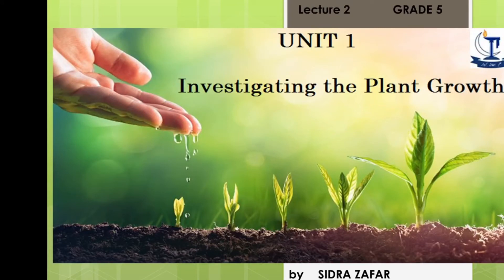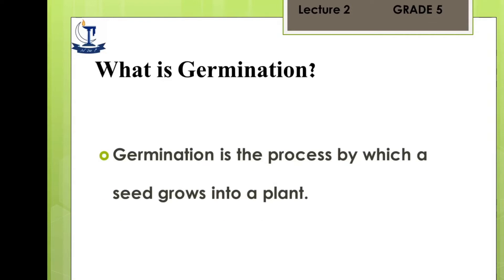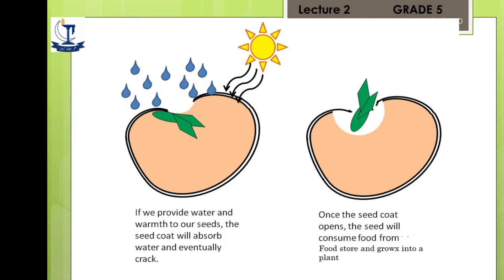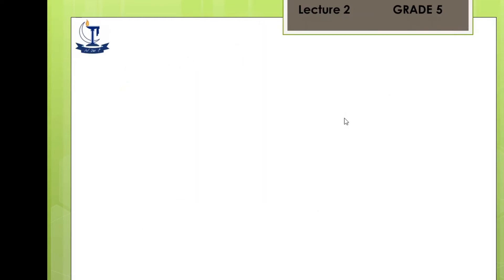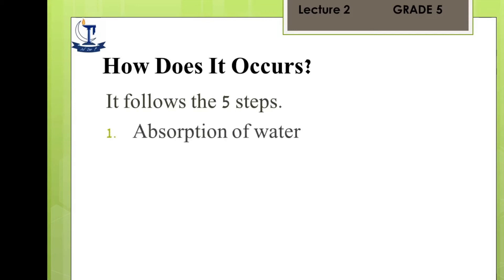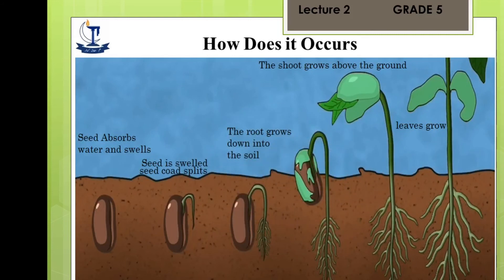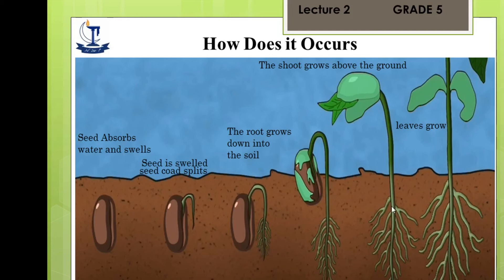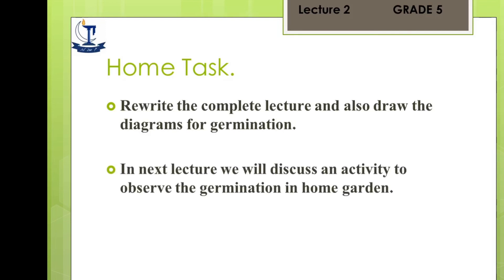Grade-5 Science Lesson 02 Investigating the Plant Growth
Mrs Sidra Zafar
Physics Dept.